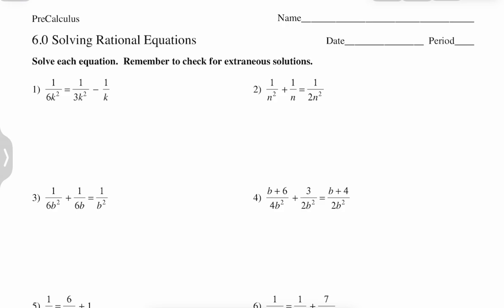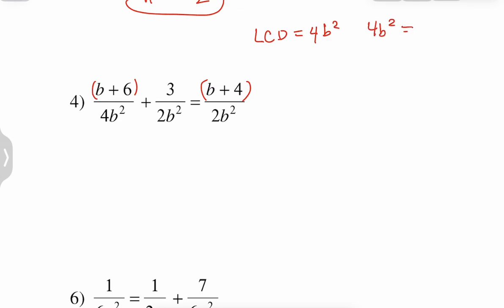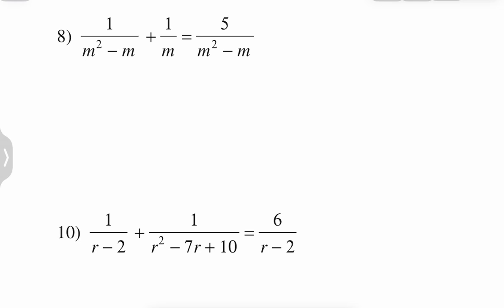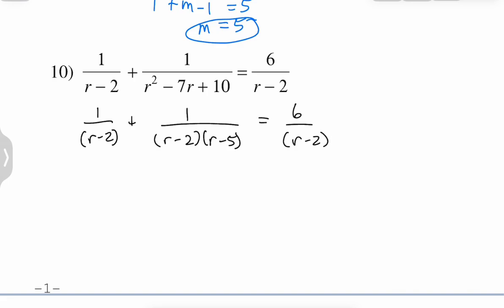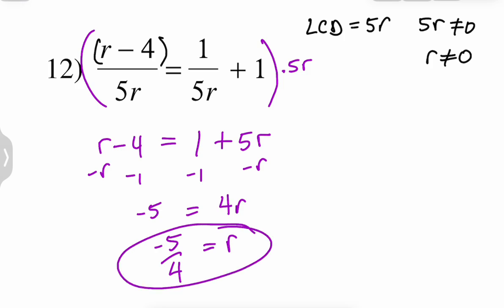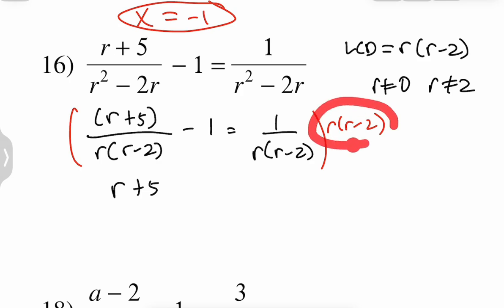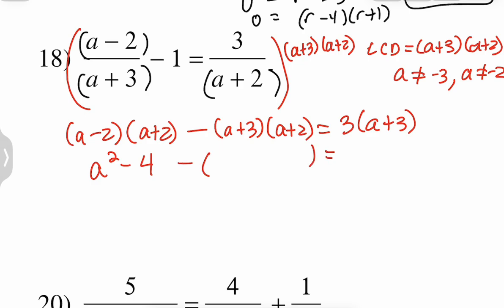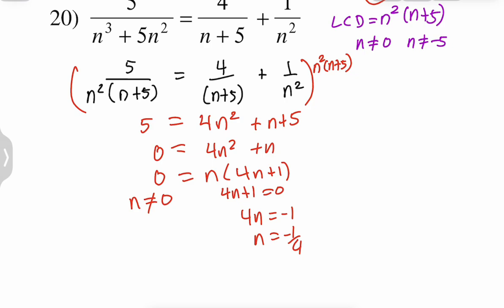6.0i Day 2 Solving Rational Equations